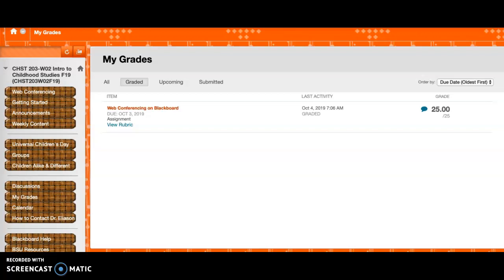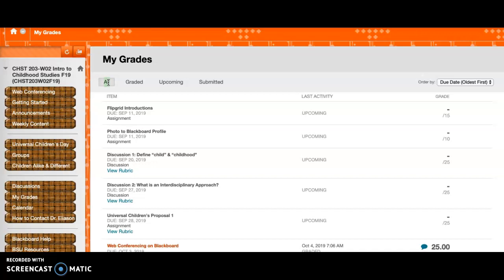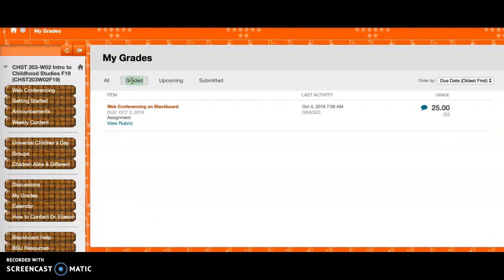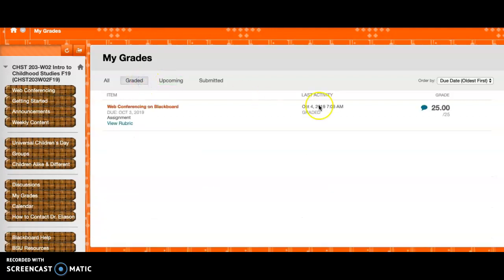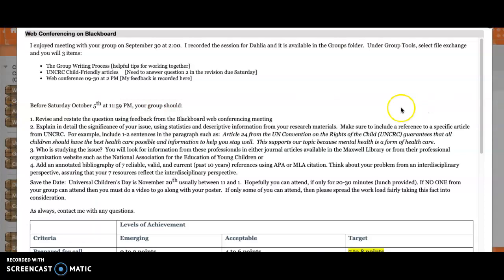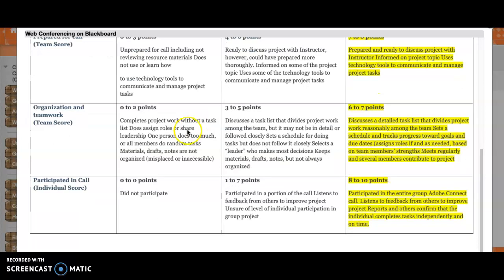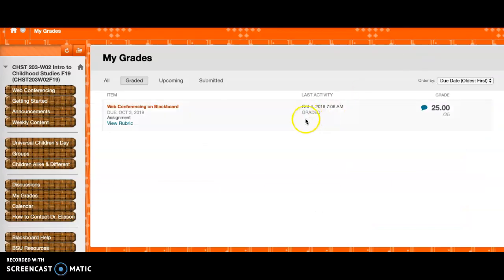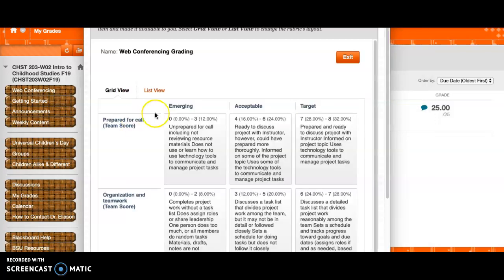Finding feedback on assignments